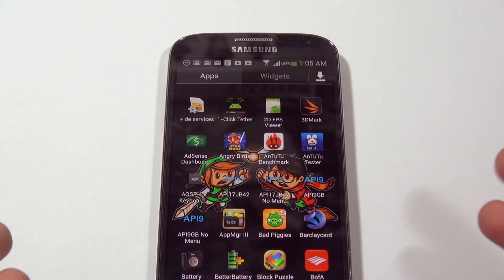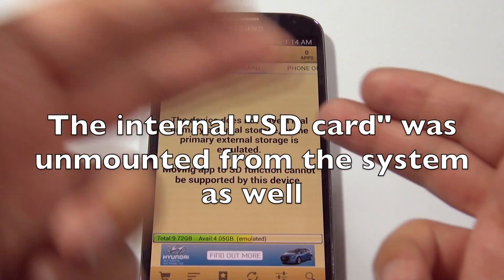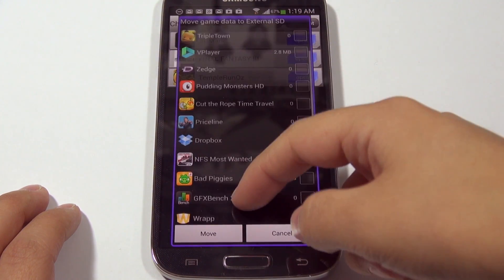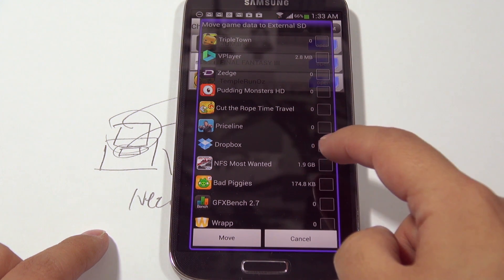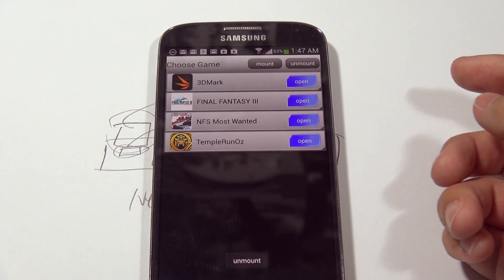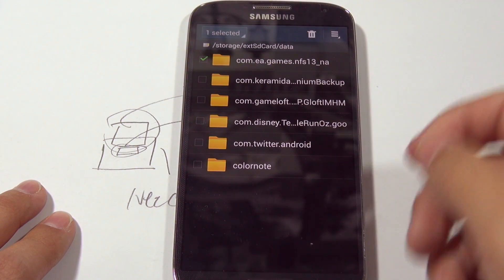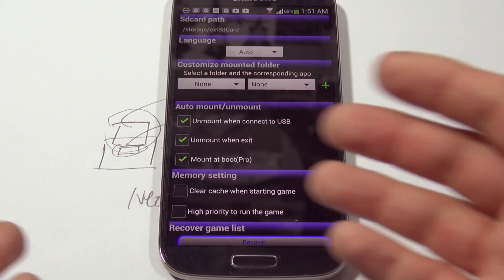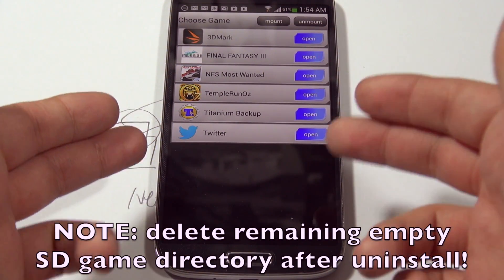Galaxy S4 Insufficient Storage Issue: GL to SD (Root) Solution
The 16GB Galaxy S4 has very little storage available after system storage and Samsung's software are taken into account. 9GB is not enough these days,as apps are getting bigger! GL to SD is a very useful app that I wish more people knew about! IF POSSIBLE, USE A CLASS 10 SD CARD FOR BEST PERFORMANCE.